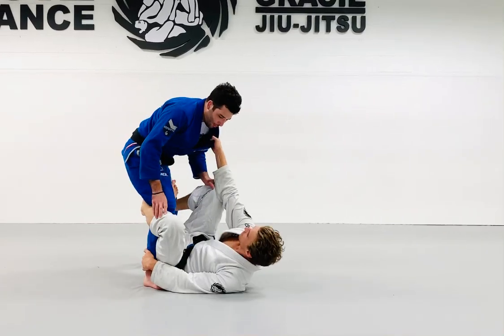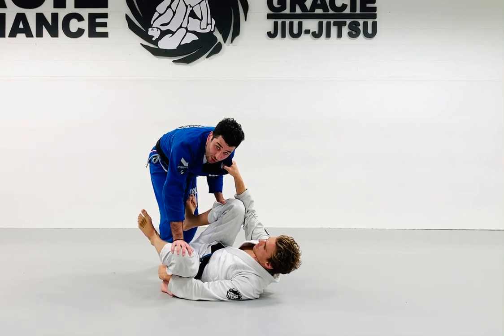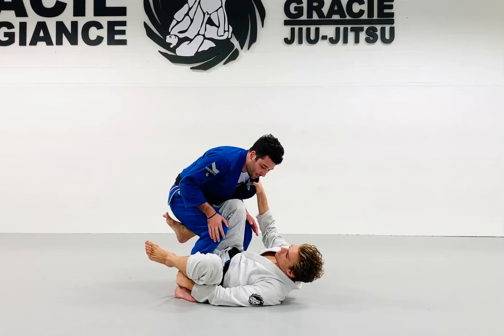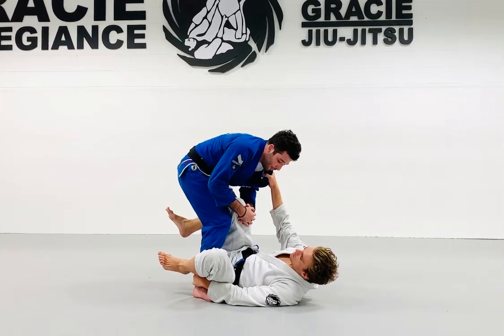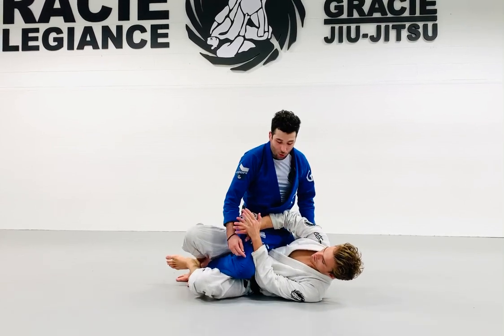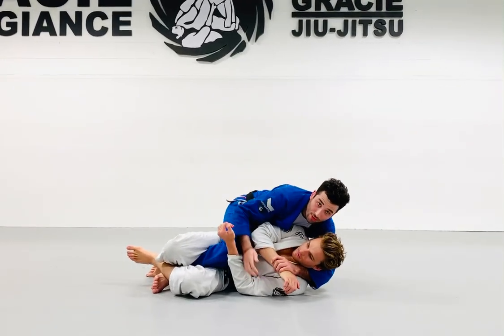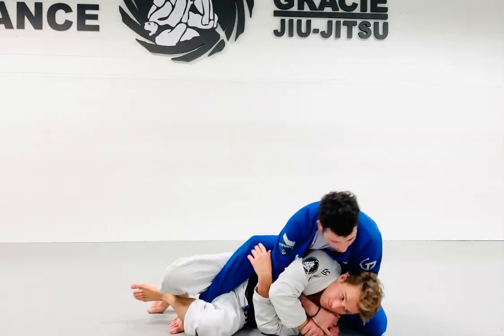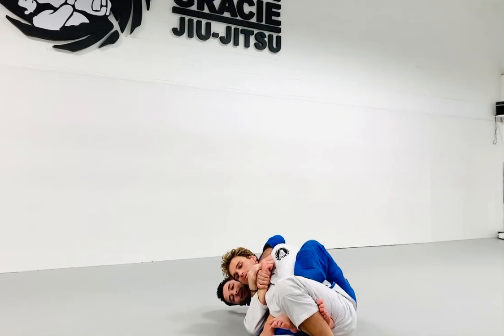Open Guard Pass to Back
Brandon Walensky Special finishing on the back.